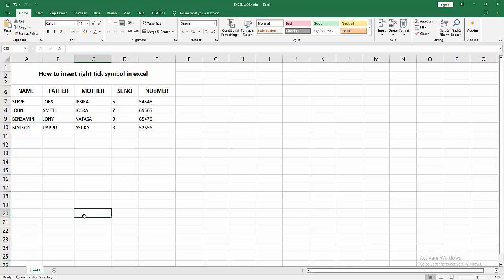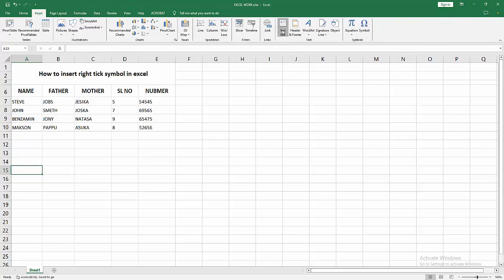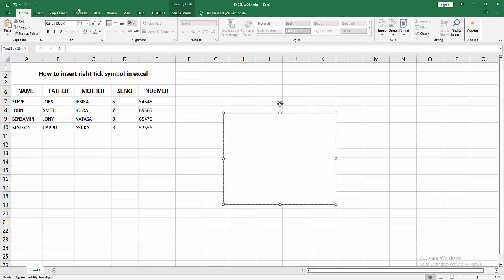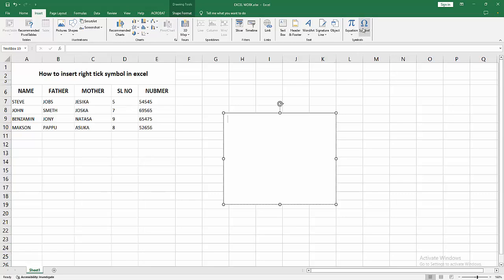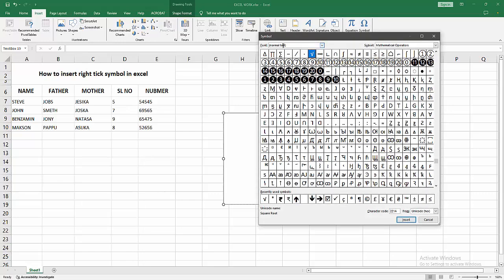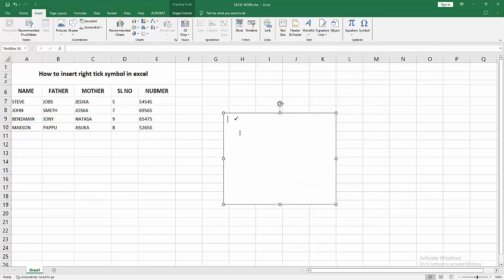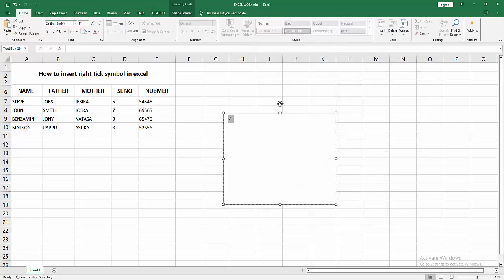How to insert right tick symbol in excel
Assalamu Walaikum,
In this video I will show you, How to insert right tick symbol in excel.  Let's get started.